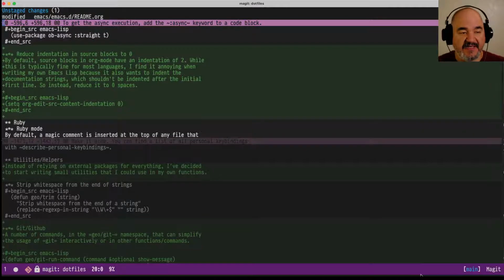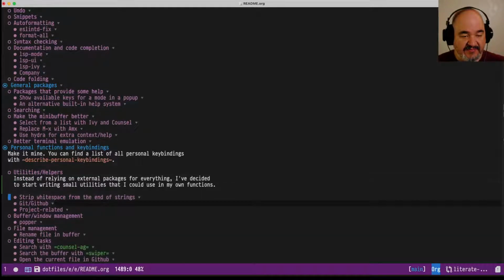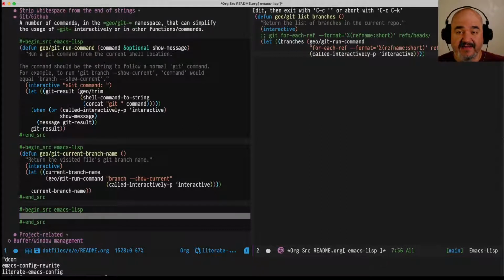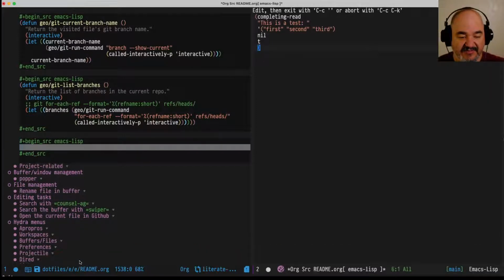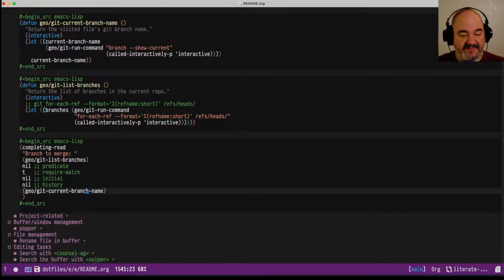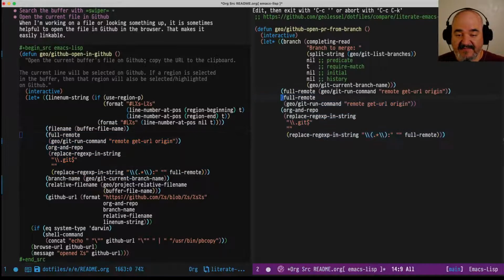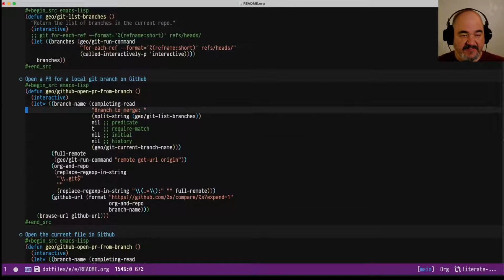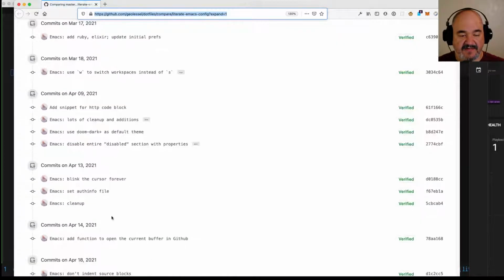Let's write some Emacs Lisp - Github helper functions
I did an impromptu live coding session last week in which I did some Emacs Lisp refactoring and this is a bit of a continuation on that.

Tonight, we'll continue creating some Github helper functions that help in my day-to-day coding. As a reminder, I'm a bit of a Lisp newbie having not written any Lisp (other than copy/paste) before a month ago or so. There are likely much better ways to do the things I'm doing here.